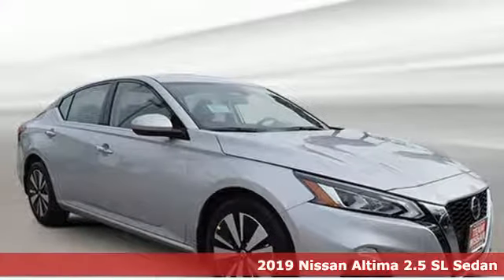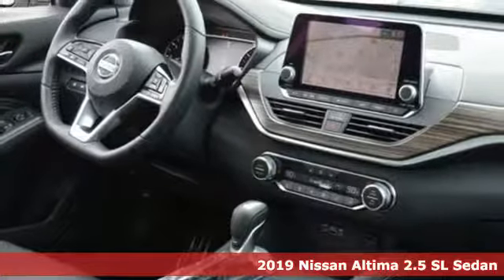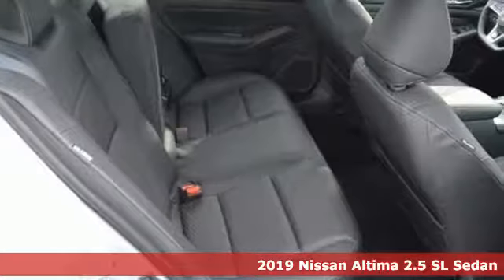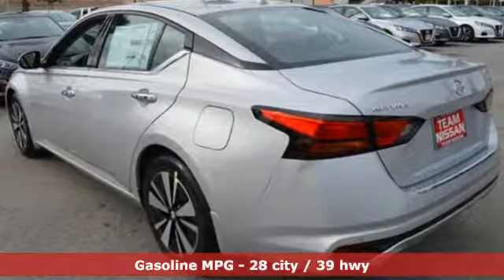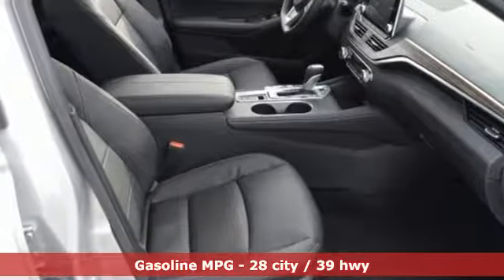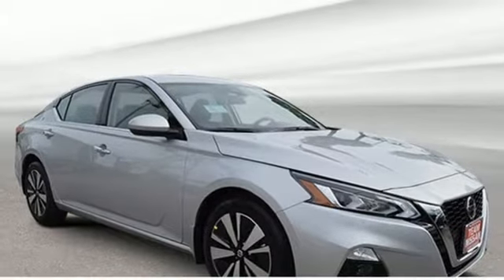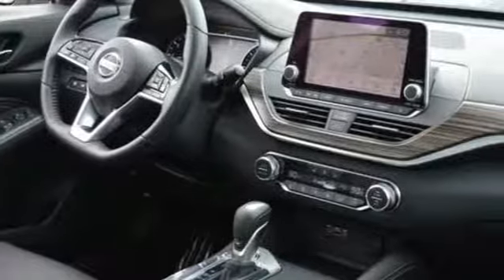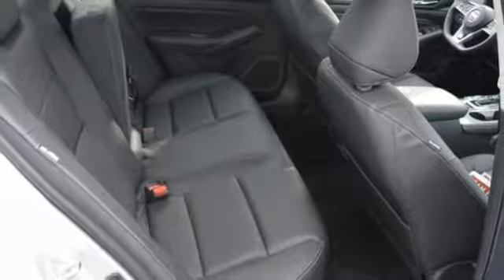2019 Nissan Altima Oxnard CA Ventura, CA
Year: 2019
Make: Nissan
Model: Altima
Trim: 2.5 SL
Engine: 4 Cyl. 2.5 L
Transmission: Variable
Color: Brilliant Silver Metallic
Interior: Charcoal
Stock #: N90656
VIN: 1N4BL4EV8KC175356

Address:
1801 Auto Center Drive